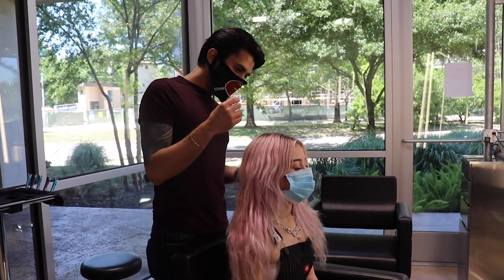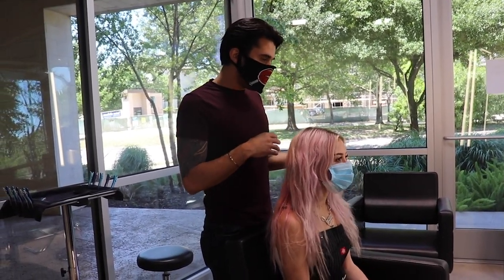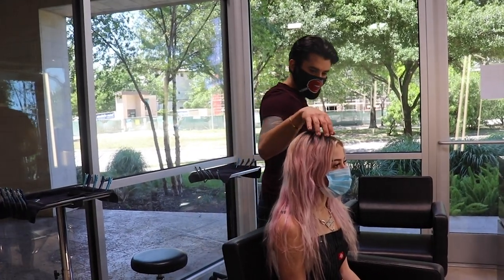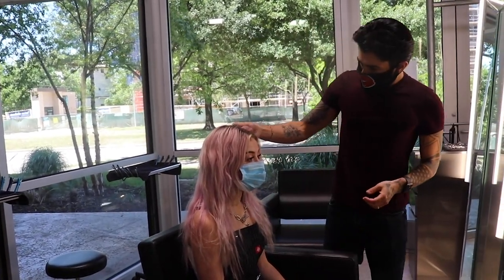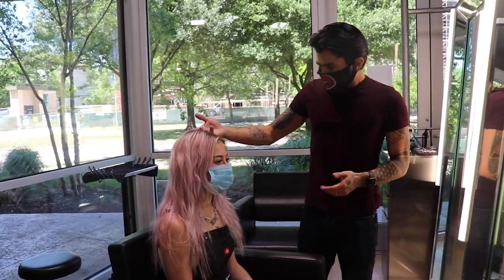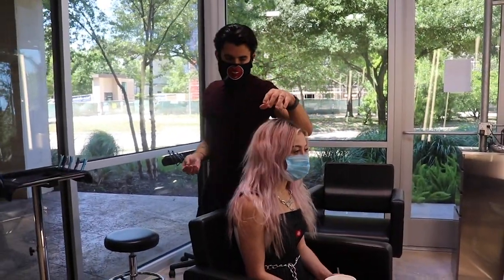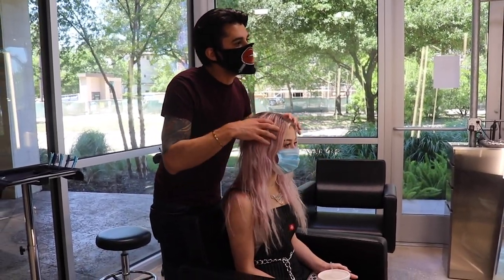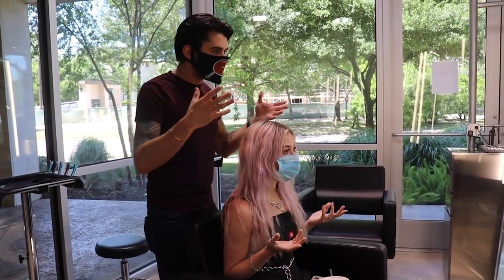My Hair Transformation *SHOCKING* | Lexi Brumback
In this video, you will see my hair undergo a whole transformation. The last time I had my hair bleached, it was by a stylist I’d never been to who broke my hair off and left me with destroyed, thin, broken hair. That took a toll on my confidence because I had always been so proud of my thick and long hair. But thanks to Eric Vaughn, a hair stylist in Houston, my hair was able to make a comeback to looking full and beautiful again!